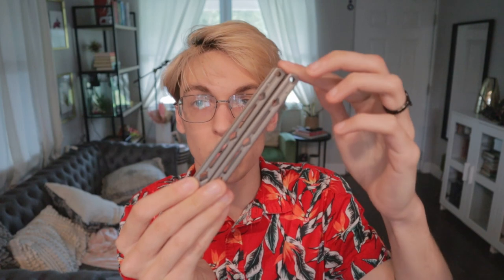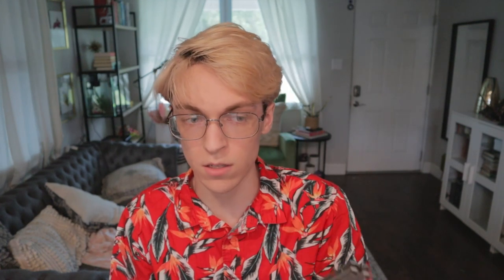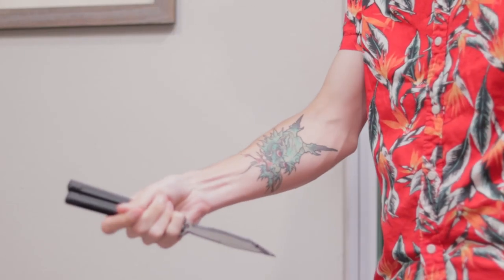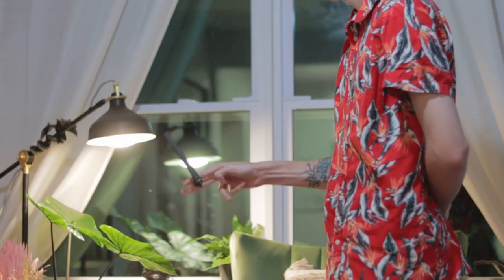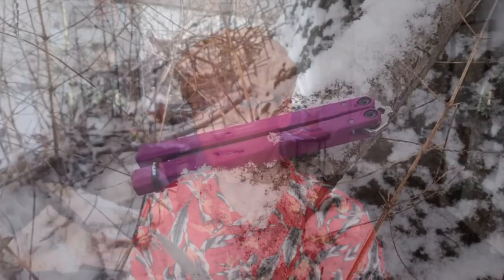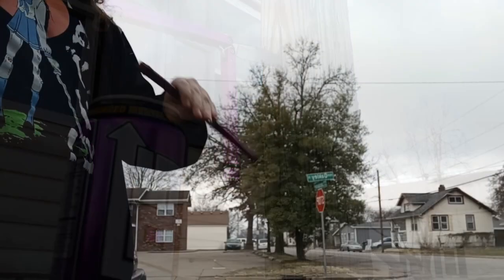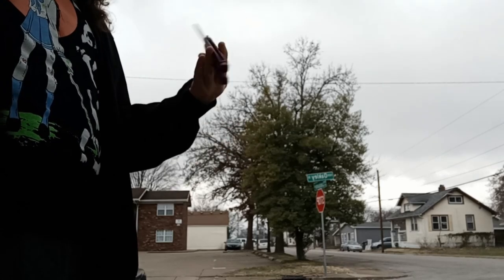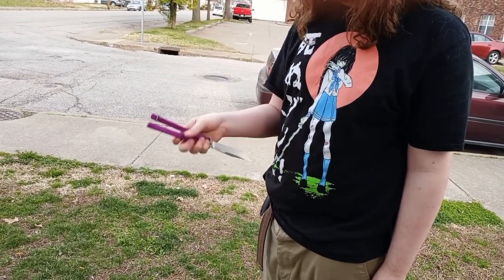THE EDC KING. The ULTIMATE Kershaw Lucha Balisong Review! (All Handles)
Today we review the Kershaw Lucha! Not just the stock handles, not just the titanium handles, but also the aluminum handles!! I give my opinion on all 3, as well as talk about which one I like the most.